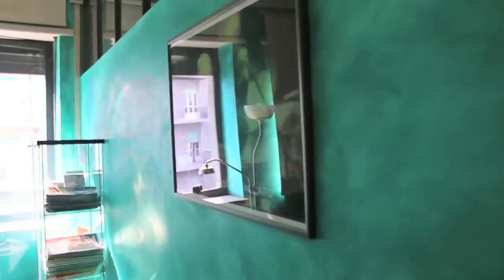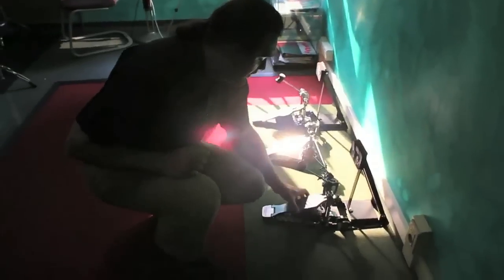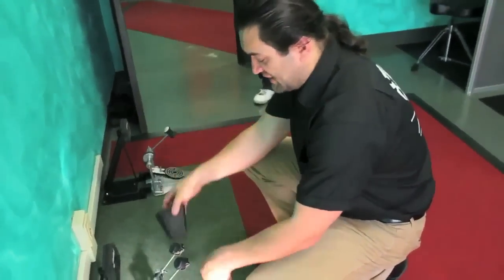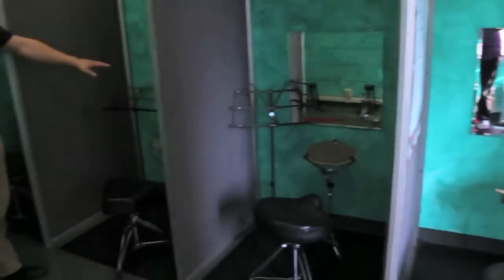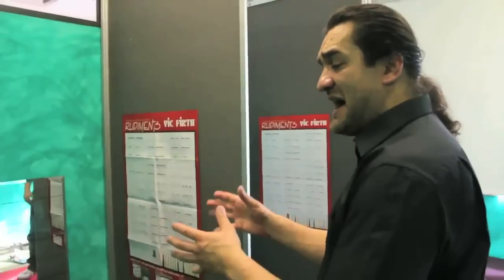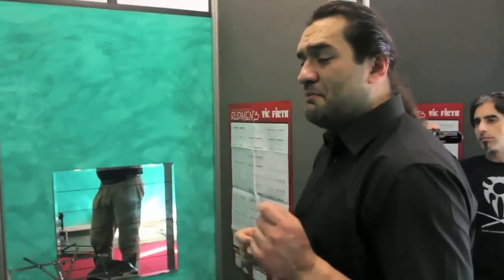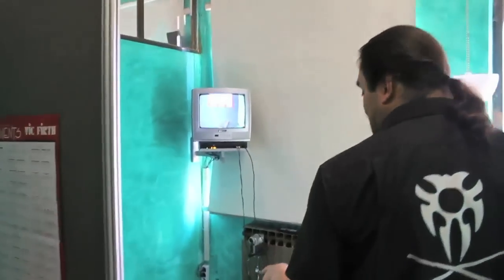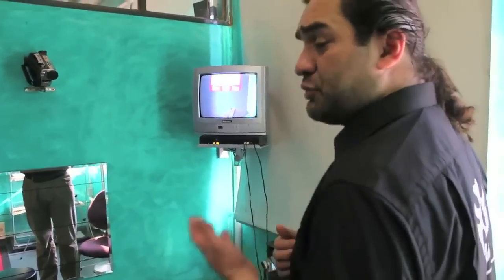Grand Opening of the Dom Famularo Rudiments Room @ GM Drum School - Mc Sergio Bellotti